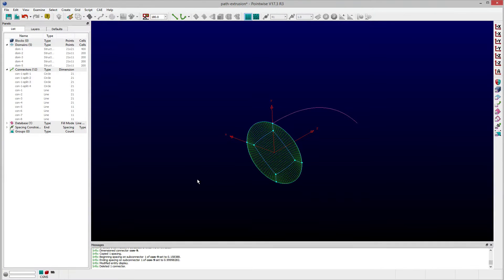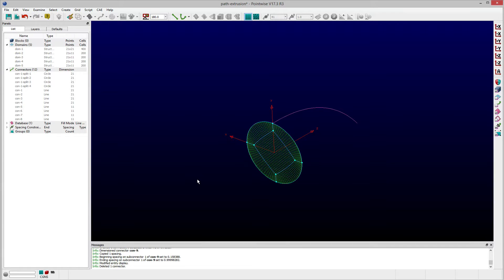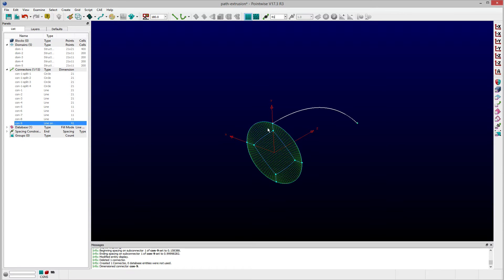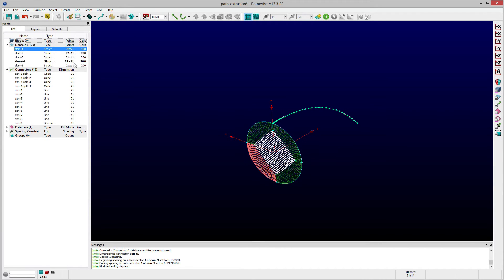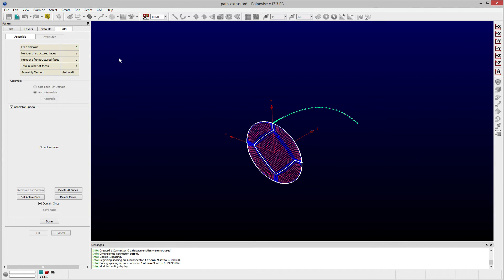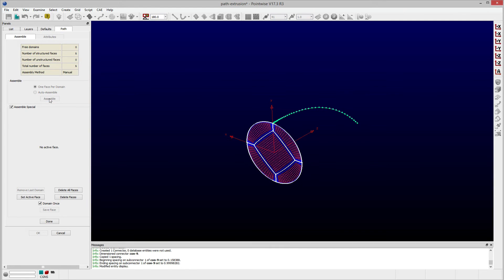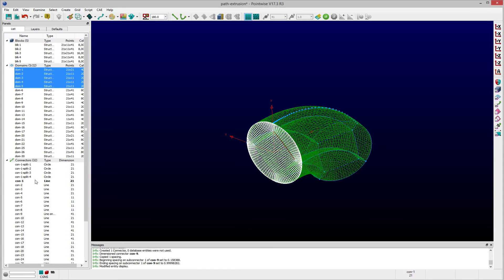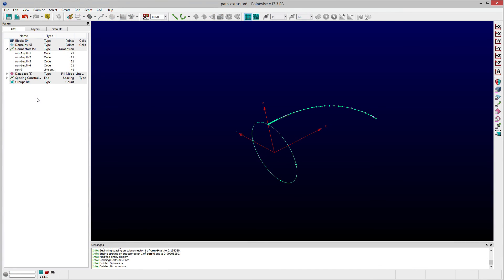Path Extrusion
In this video we demonstrate how to extrude domains along a path defined by a connector to create structured and prism blocks.